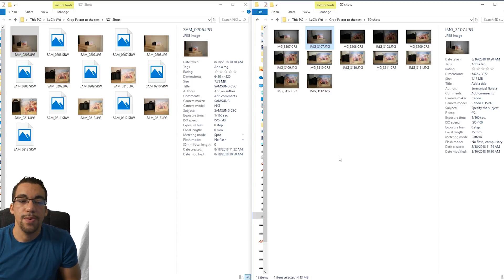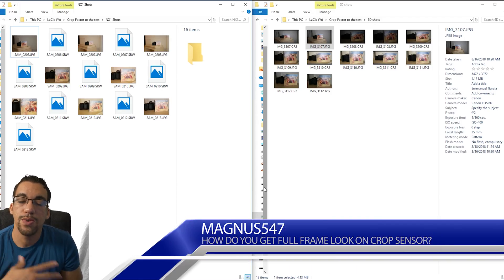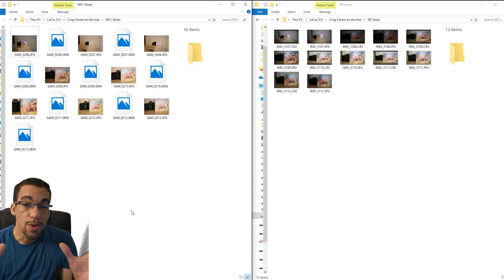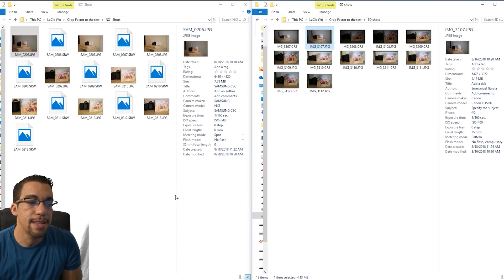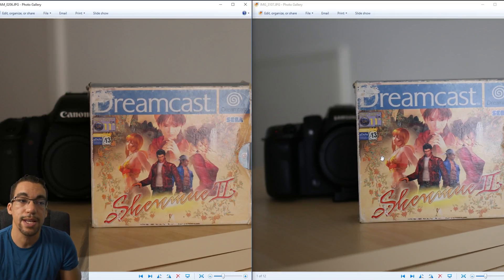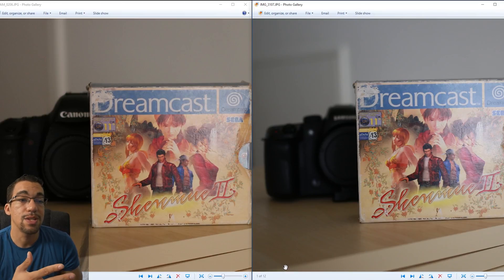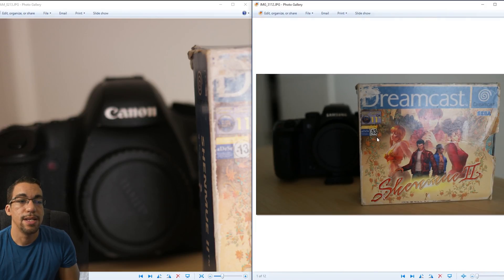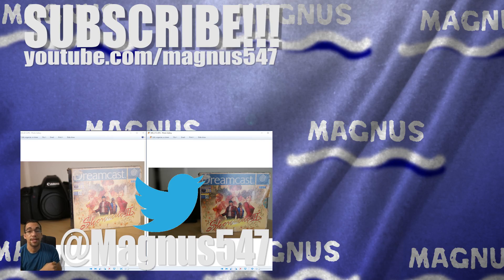How do you get Full Frame look on APS-C Sensor? Is it possible?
In this video, I discuss the differences between crop sensors and full frame sensors and what you need to do to get similar depth of field on each of the cameras.  This video is partially inspired by Tony Northrup and the calculations he has provided in one of his videos.

I set out to show everyone what you need to do in order to achieve a full frame look from a crop sensor camera.  Quick spoiler, it's a lot more difficult to get a full frame look on a crop sensor, though it's not impossible to get the look.   You just have to understand the math and everything behind it.

Full Frame camera I use and a great deal on the 5D Mark IV for less than $2,700!  And it's a bundle!

GH5 for less than $1,700 in a great bundle.  Micro 4/3's camera I use.

The APS-C Camera I use is the NX1.  It's hard to find, but an incredible camera.  Here's a link...